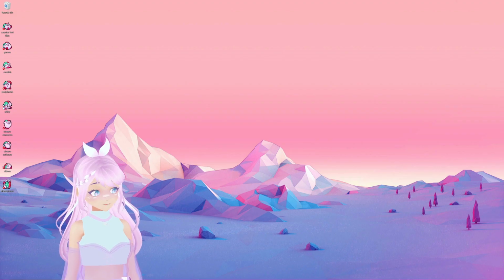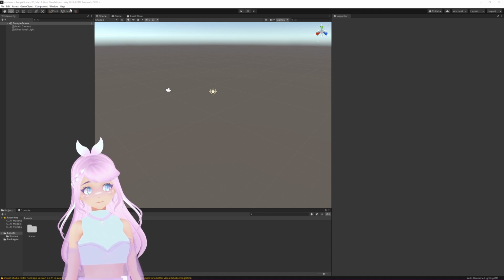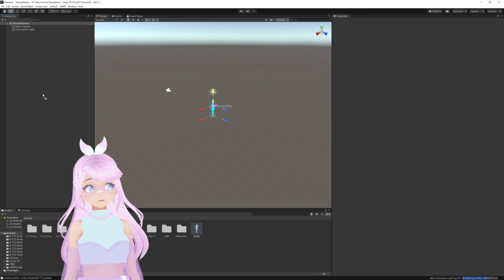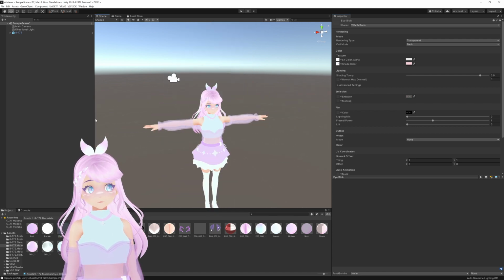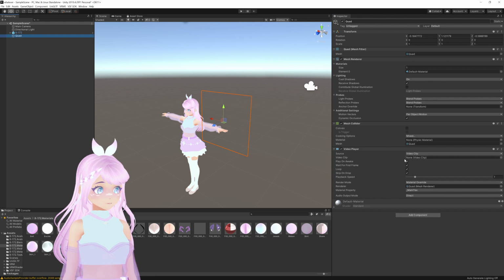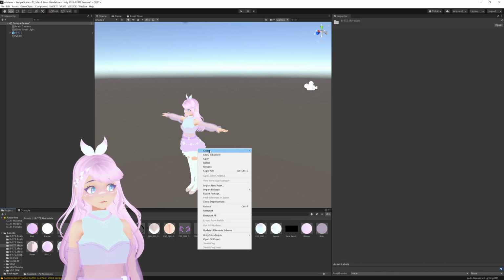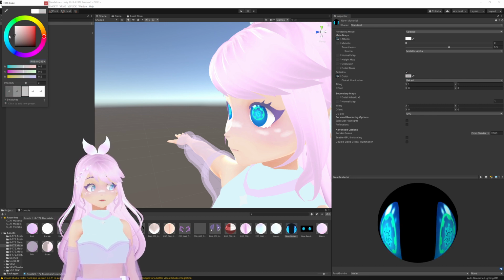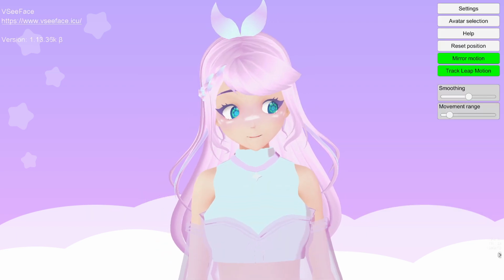How to make ANIMATED EYES and textures for your vtuber model! vseeface sdk unity tutorial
Here's how I make animated eyes for my model!